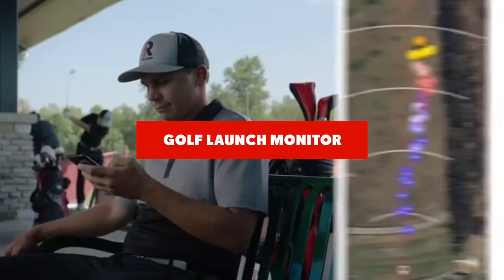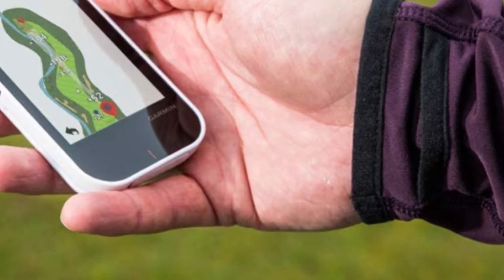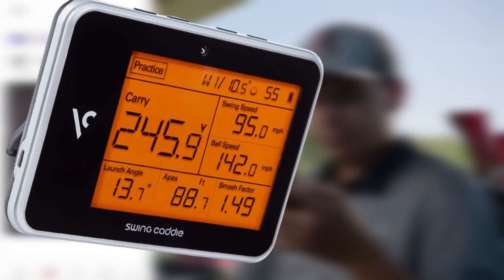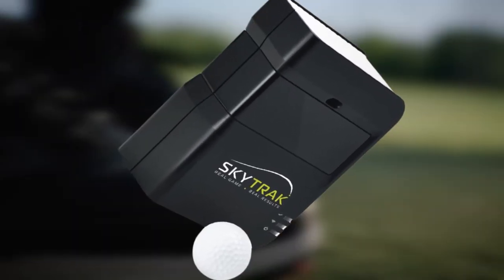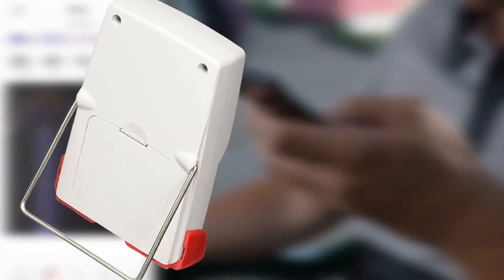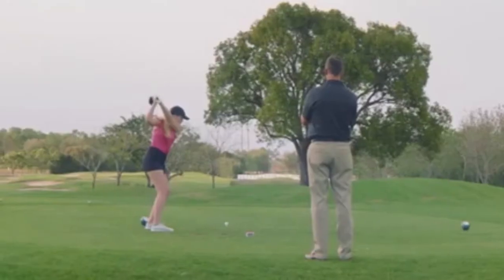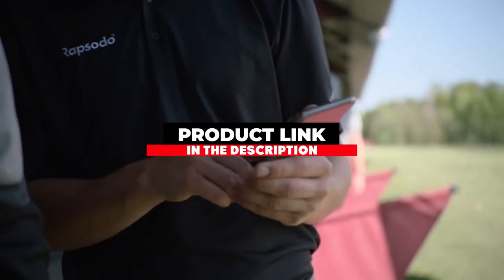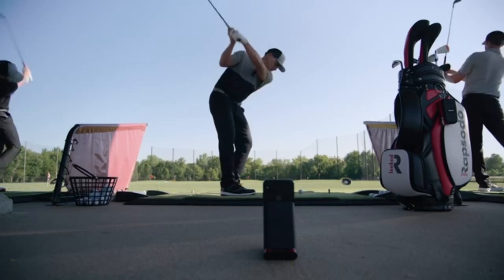Best Golf Launch Monitor In 2024 - Top 7 New Golf Launch Monitors Review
Links to the Best Golf Launch Monitors we listed in today's Golf Launch Monitors Review video & Buying Guide:

1. [Amazon]
2. [Amazon]
3. [Amazon]
4. [Amazon]
5. [Amazon]
6. [Amazon]
7. [Amazon]

In this video, we have gathered the Golf Launch Monitors on the market in 2024. With all types of consumers in mind, we made this list through extensive research, pricing, quality, durability, brand reputation, and various other factors.